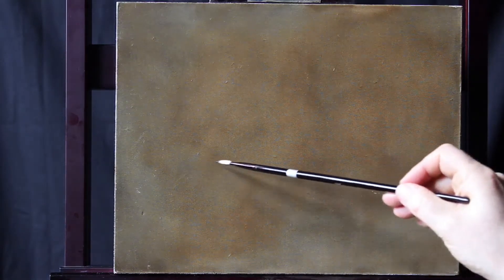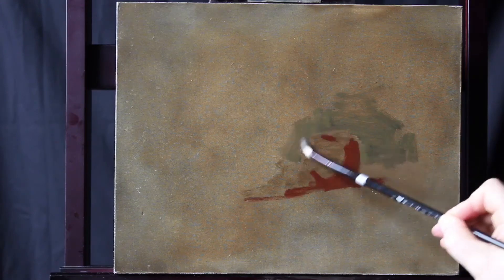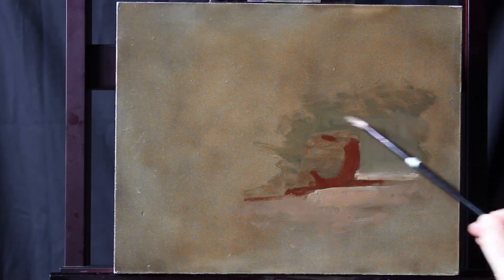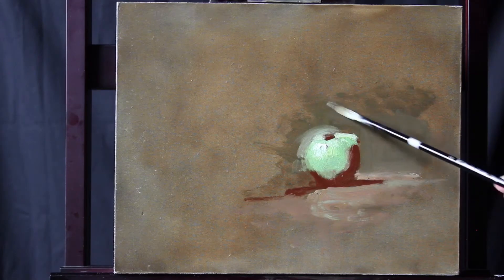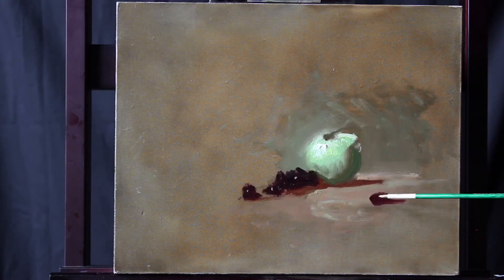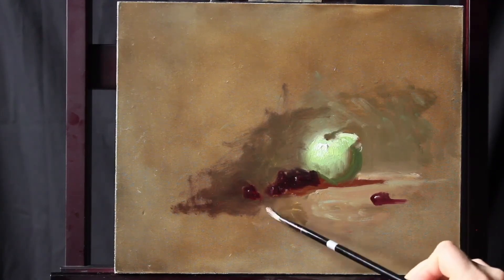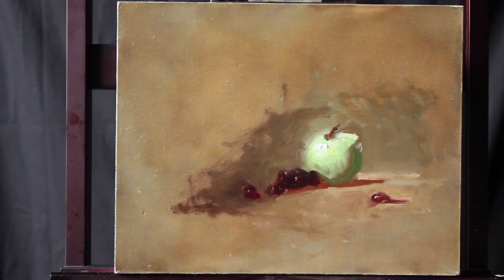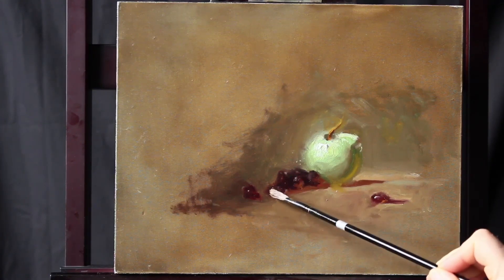Green Apple with grapes demo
Oil Painting Demonstration, Oil Painting Instruction, Still Life, Realism